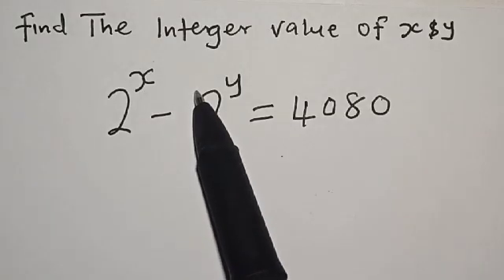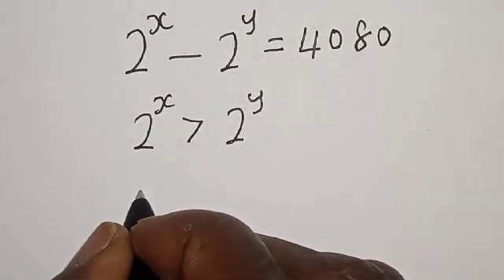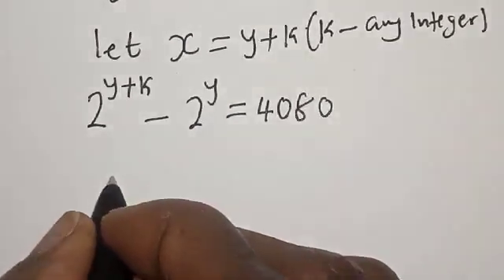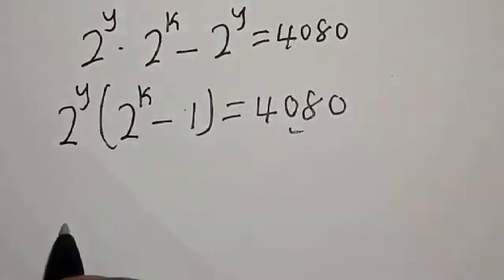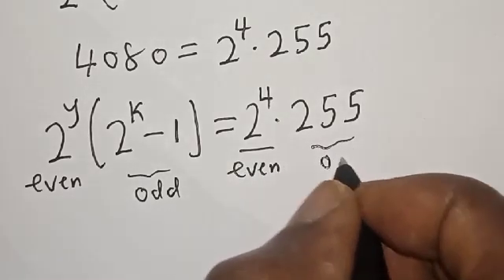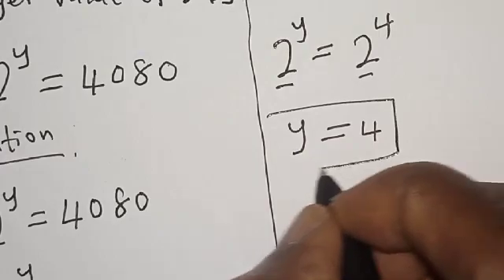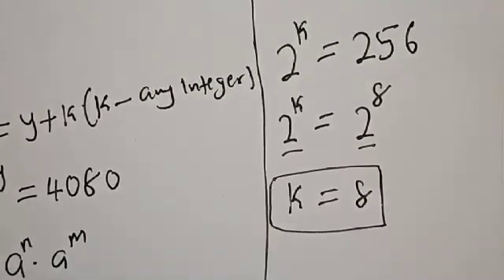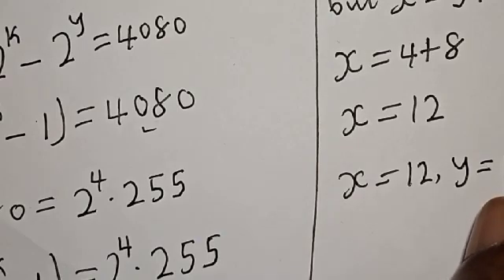Math Olympiad Question 2^x-2^y=4080